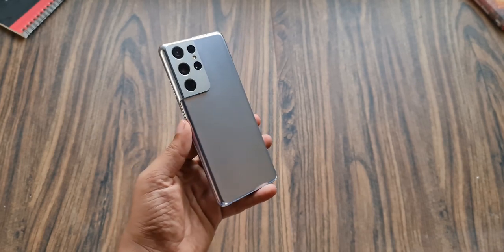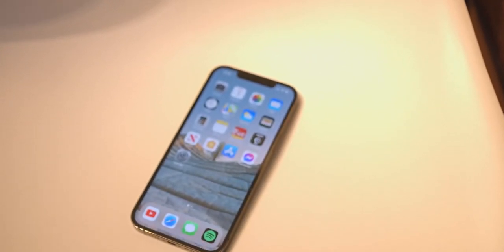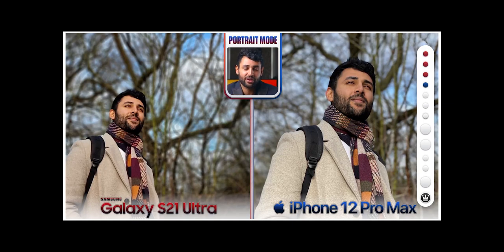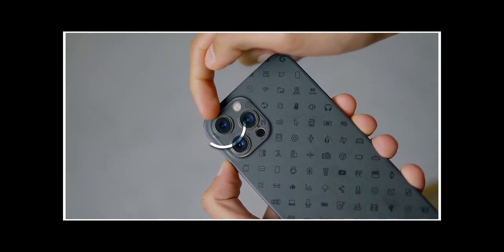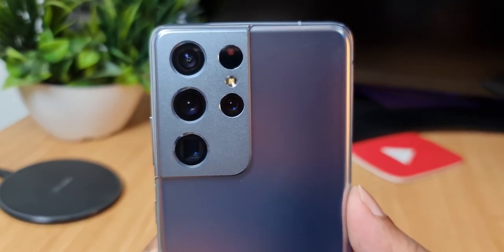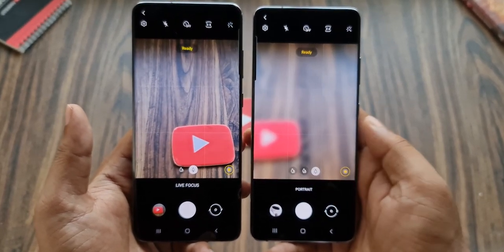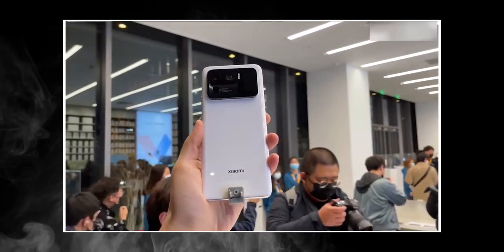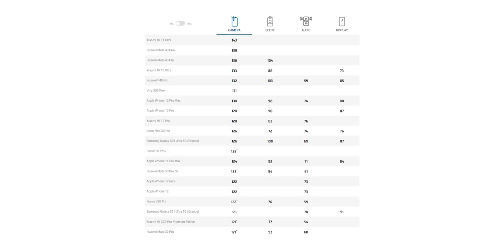Samsung - Yes, Finally!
Samsung’s Galaxy S Series smartphone range has always promised excellent camera performance and the Galaxy S21 Ultra is no exception. With this handset, Samsung is now not only at the top of its photographic game, but it’s leading the industry too. But there's one area where in my opinion Samsung phone cameras are inferior to the iPhone's and it's at portrait mode.

Thankfully Samsung is addressing it on the Galaxy S21 Ultra with a software update. Details are mentioned in the video.